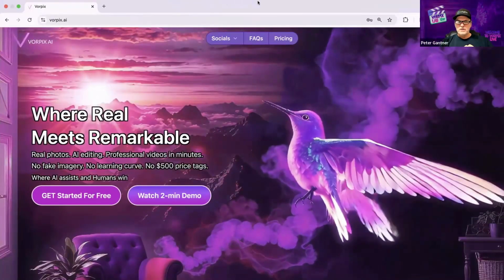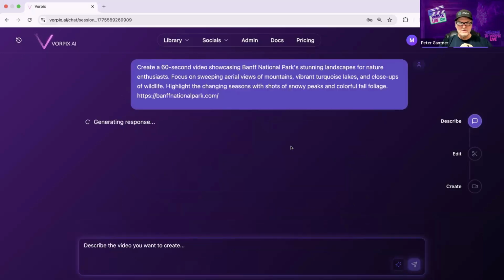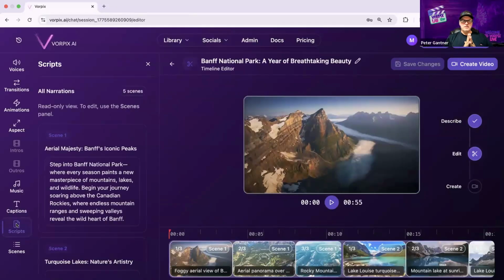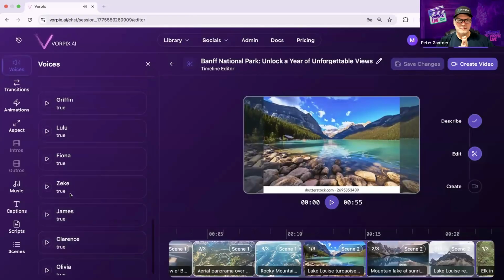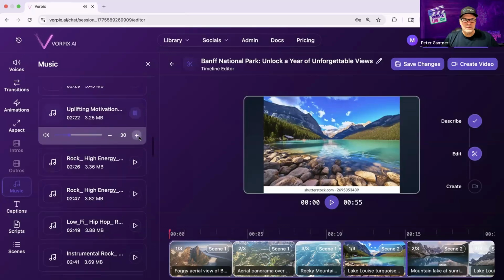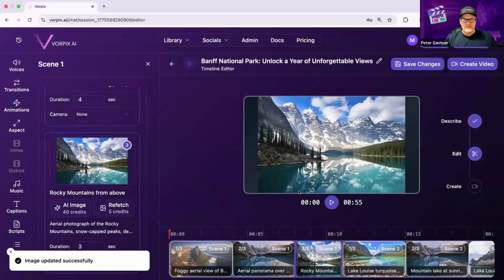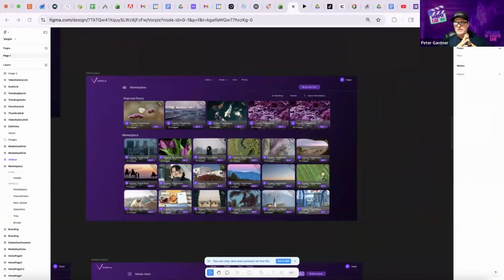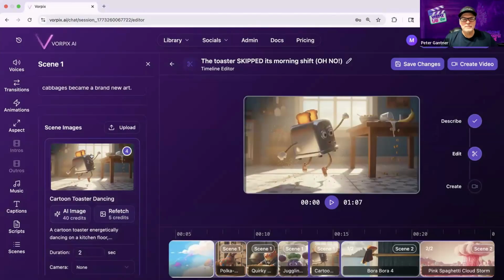Zero editing skills. One platform. 20 minutes. Watch what's possible. 🎬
This is a complete Vorpix.ai demo — a full start-to-finish
walkthrough showing exactly how anyone goes from a blank
page to  fully published, professional video without
any editing experience, expensive equipment, or prior
knowledge of video production.

If you've ever wanted to start creating content but
didn't know where to begin — this is your starting point.

💬 QUESTIONS ANSWERED IN THIS VIDEO:
→ Do I need editing experience to use Vorpix?
→ What does "real photos" actually mean?
→ How long does a video actually take to make?
→ Can I publish directly to TikTok and YouTube?
→ What do the pricing plans actually include?

🚀 START YOUR FIRST FREE VIDEO:
Plans from $19.00/month when you're ready to scale.

One platform. Every tool. Real results.
AI assists. Humans win. 🏆
powered by sumhumanai